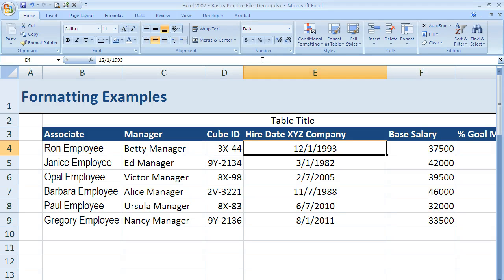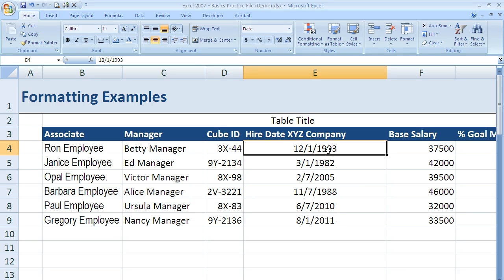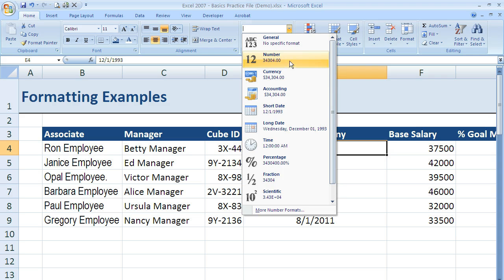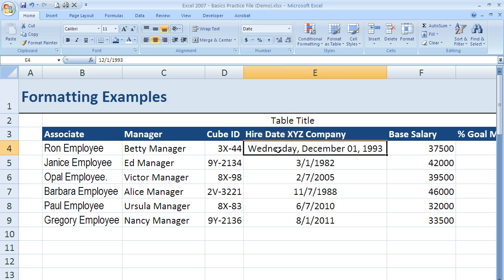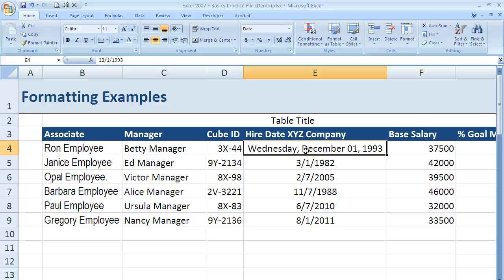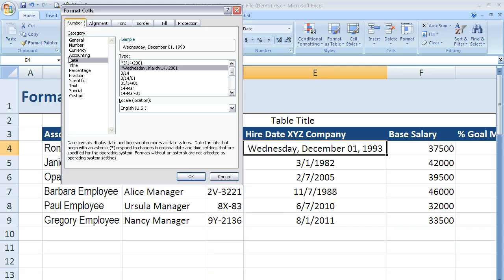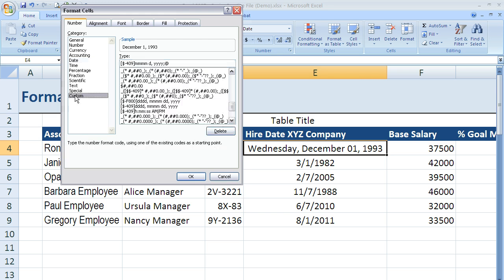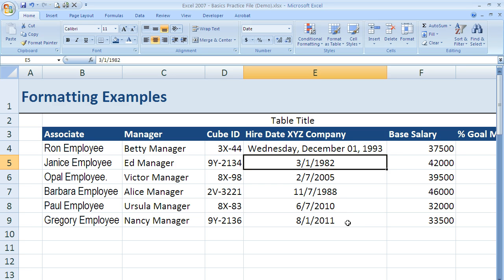How to make basic changes to date formatting in Excel 2007 (Excel 07-009)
Video 9 in the Excel Basics series. Shows how to make basic changes to date formatting using options in the Number group.